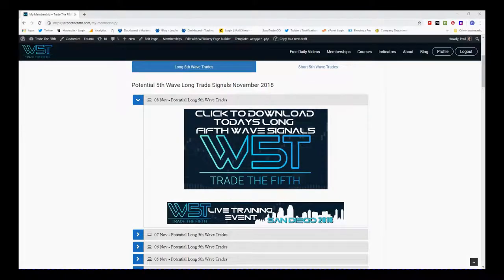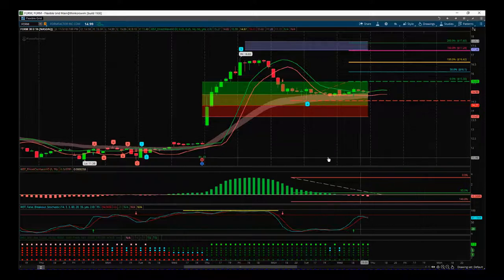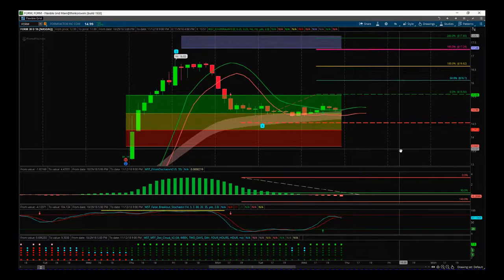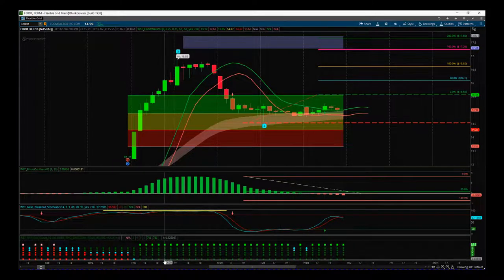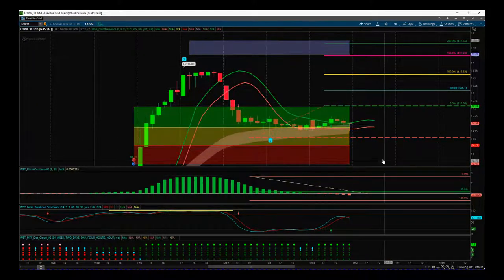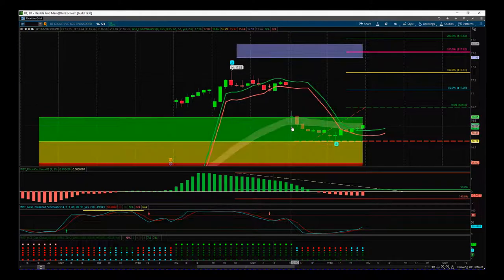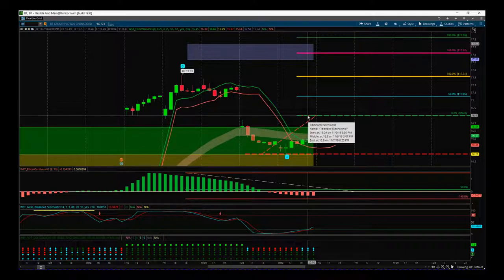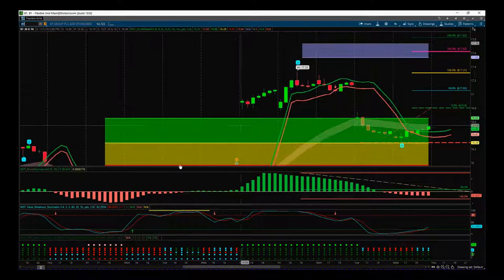TradeTheFifth Stocks signals video for potential Longs on FORM & BT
Watch the Stocks Swing Trading Setup video for a potential long trades on FORM & BT using the Elliott Wave Indicator Suite